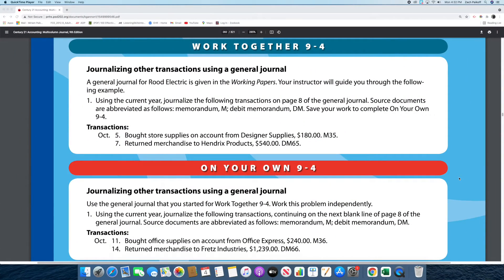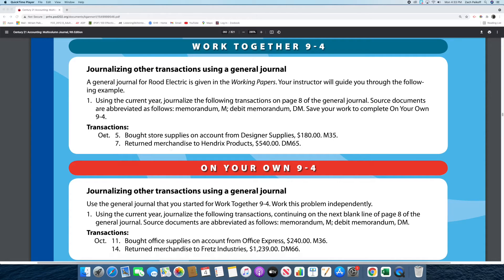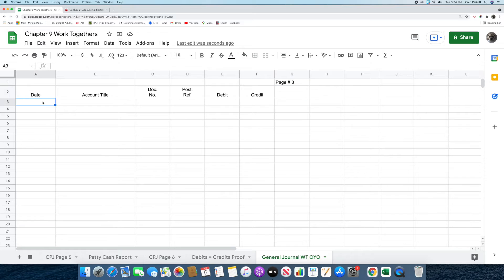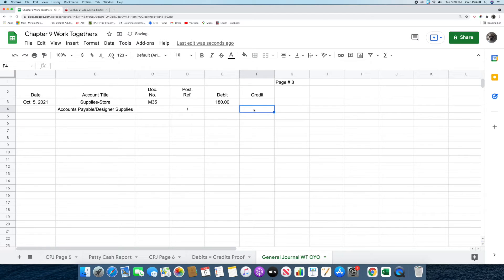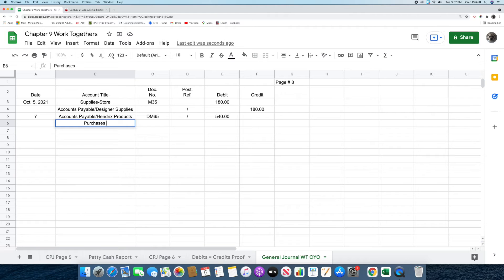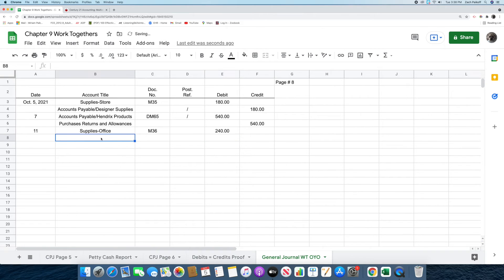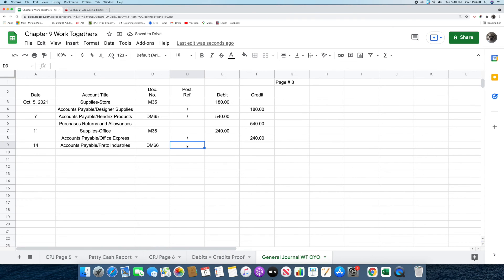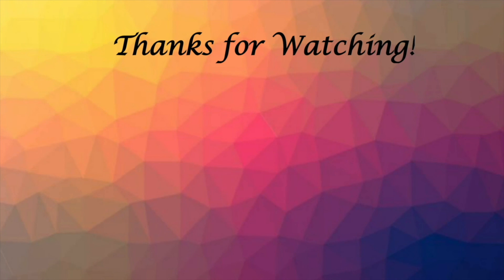9-4 Work Together and On Your Own on Page 258 Using Google Sheets!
This video goes over the 9-4 work together and on your own. The work together and on your own explain how to journalize other transactions using a general journal. I hope you find it helpful and useful! :)